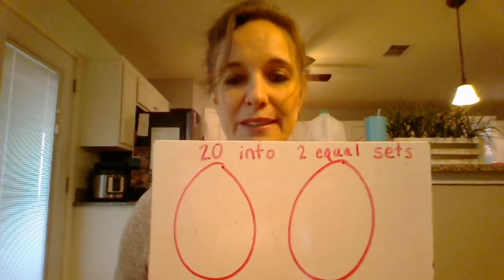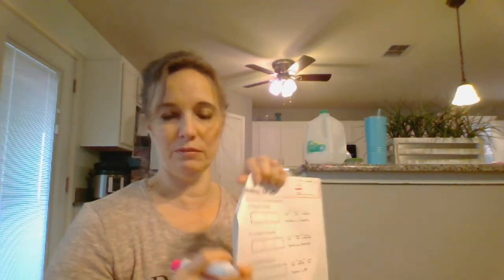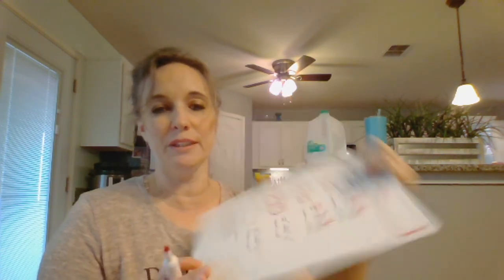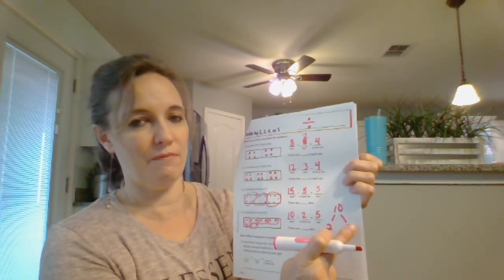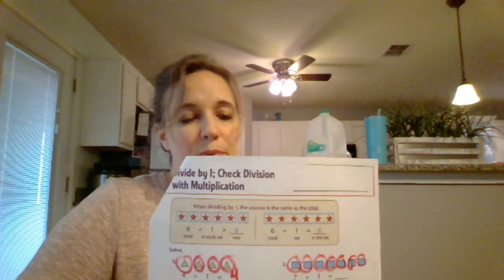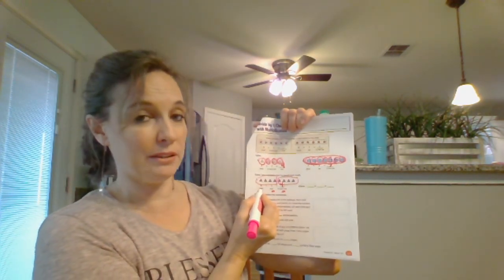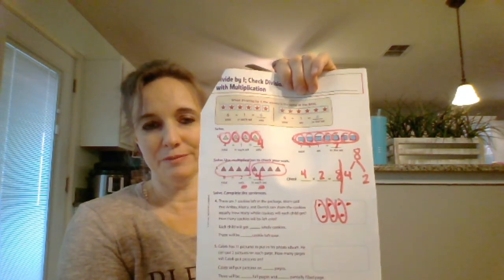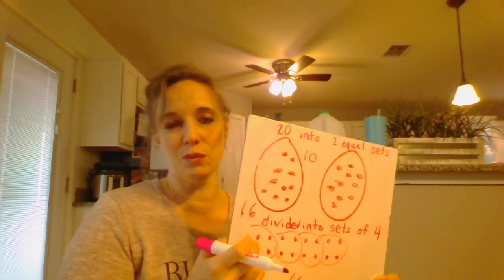Thursday math second grade